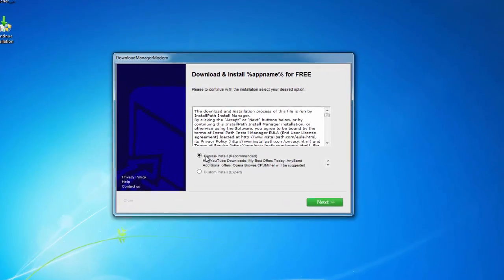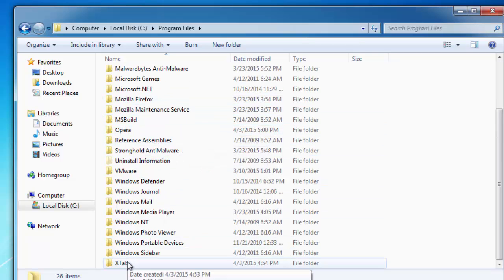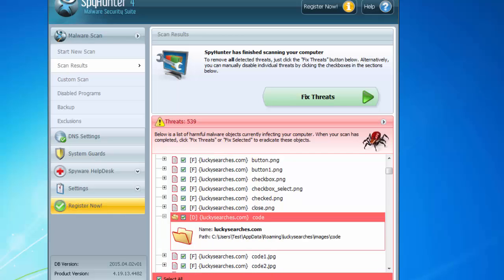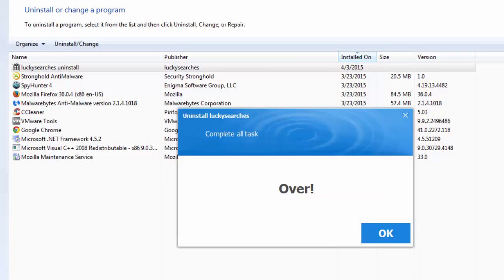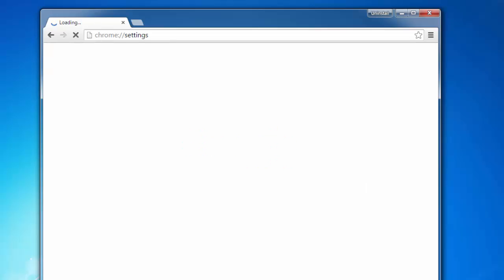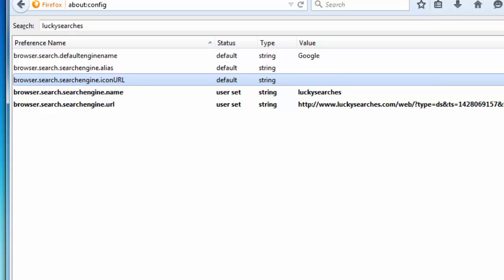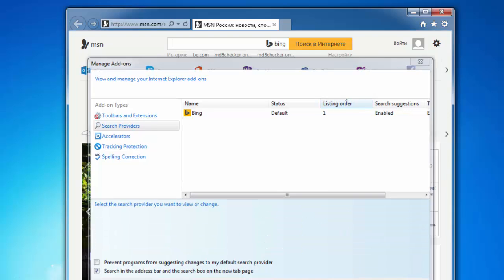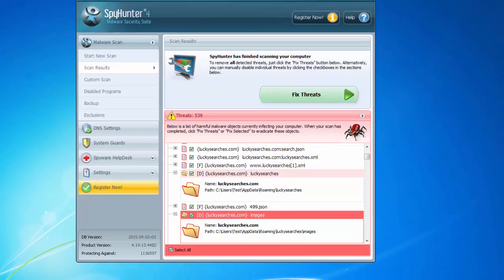How to remove Luckysearches.com (Chrome, Firefox, Internet Explorer)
Complete and actual tutorial that will show how to remove Luckysearches.com and all leftover items (search, home page) from Internet Explorer, Firefox, Google Chrome. Remove XTab Search Protect from Program Files.

1) Remove XTab from C:\Program Files\XTab
2) Uninstall "luckysearches uninstall" from Control Panel.
2) Use SpyHunter or Malwarebytes antimalware.
3) Reset your browsers settings manually or using Avast Browser Cleanup.